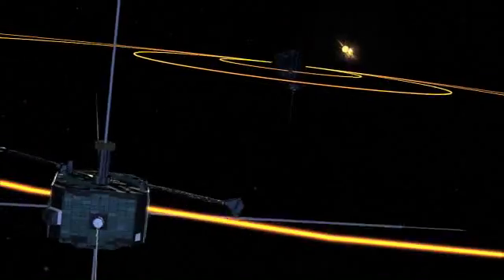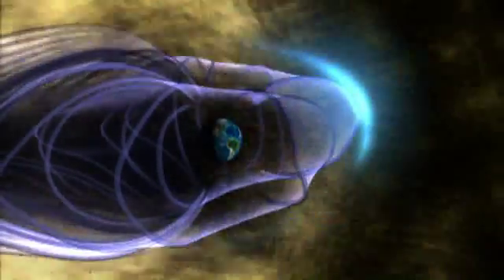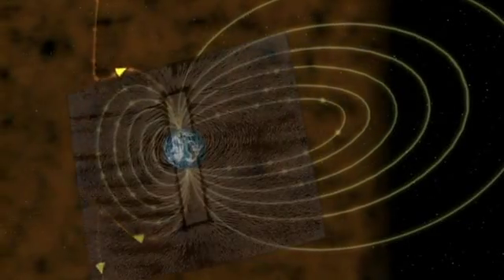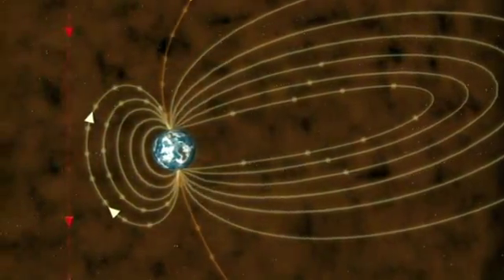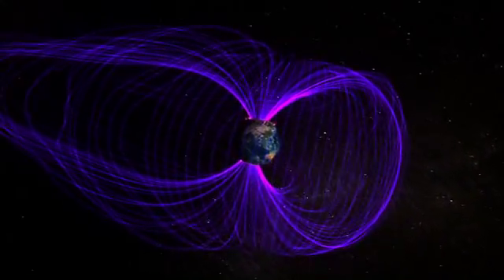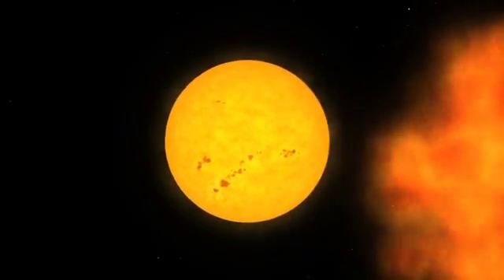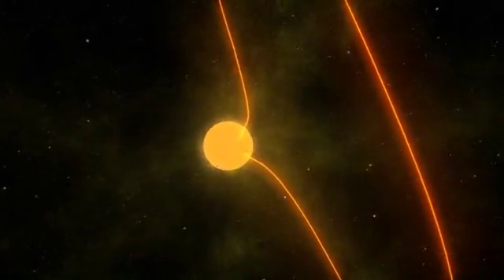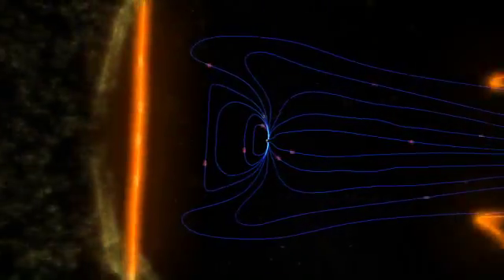el satelite THEMIS vigila a nuestro astro rey y lo investiga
Las emisiones de llamaradas solares de rayos-X son sólo parte de la historia. Si las condiciones son las adecuadas, podría producirse una eyección de masa coronal (CME) en el lugar de la llamarada (aunque los fenómenos pueden ocurrir de forma independiente). Las CMEs son más lentas en su propagación que los rayos-X, pero sus efectos globales aquí en la Tierra pueden ser más problemáticos. Puede que no viajen a la velocidad de la luz, pero aún así viajan bastante rápido; pueden llegar a un índice de 3,2 millones de km/h, lo que significa que pueden alcanzarnos en cuestión de horas.

Aquí es donde se pone gran parte del esfuerzo en la predicción del clima espacial. Tenemos un puñado de naves situadas entre la Tierra y el Sol en el Punto de Lagrange Tierra-Sol (L1) con sensores a bordo para medir la energía e intensidad del viento solar. Cundo una CME pasa a través de su posición, las partículas energéticas y los campos magnéticos interplanetarios (IMF) pueden medirse directamente. Una misión conocida como Explorador de Composición Avanzado (ACE) se sitúa en el punto L1 y proporciona a los científicos informes cada hora de la aproximación de una CME. ACE forma equipo con el Observatorio Heliosférico y Solar (SOHO) y el Observatorio de Relaciones Solares y Terrestres (STEREO), por lo que las CMEs pueden rastrearse desde la corona inferior hasta el espacio interplanetario, a través del punto L1 hacia la Tierra. Estas misiones solares están trabajando activamente juntas para proporcionar a las agencias espaciales adelantos sobre una CME dirigida contra la Tierra.

Entonces, ¿qué sucede si una CME alcanza la Tierra? Para empezar, gran parte depende de la configuración magnética de la IMF (desde el Sol) y del campo geomagnético de la Tierra (la magnetosfera). Generalmente hablando, si ambos campos magnéticos están alineados con sus polaridades apuntando en la misma dirección, es altamente probable que la CME sea repelida por la magnetosfera. En este caso, la CME se deslizará sobre la Tierra, provocando algunos cambios de presión y distorsión en la magnetosfera, pero de cualquier forma pasará sin problemas. No obstante, su las líneas de campos magnéticos están en una configuración anti-paralela (es decir, las polaridades magnéticas en direcciones opuestas), puede tener lugar una reconexión magnética en los límites de la magnetosfera.

En este evento, la IMF y la magnetosfera se fusionarán, conectando el campo magnético de la Tierra con el del Sol. Esto configura la escena de uno de los eventos más sobrecogedores de la naturaleza: las auroras.